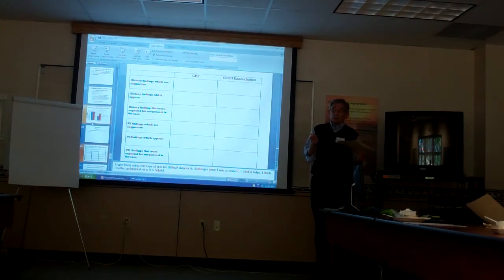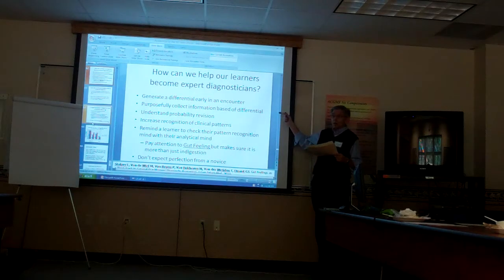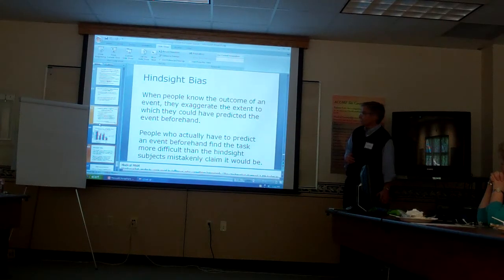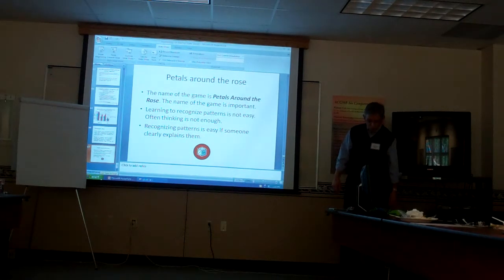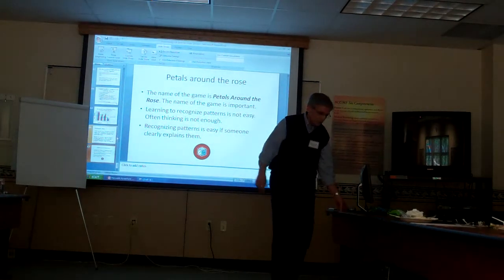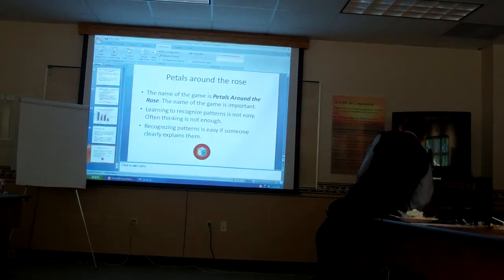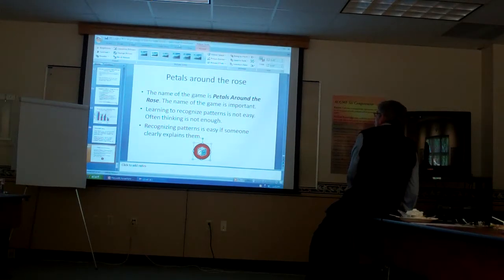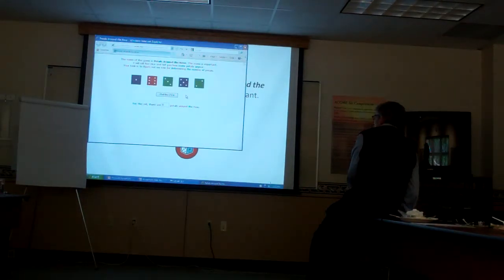Bergus 102111 005